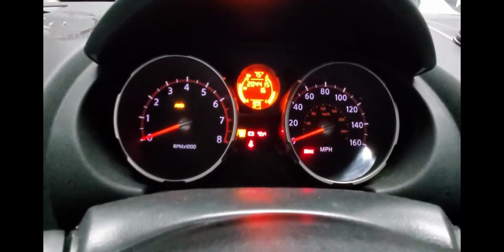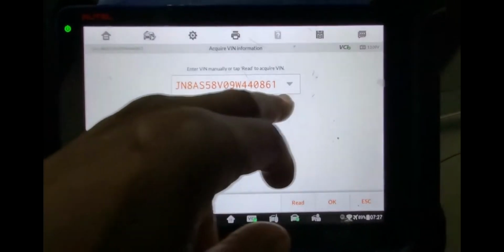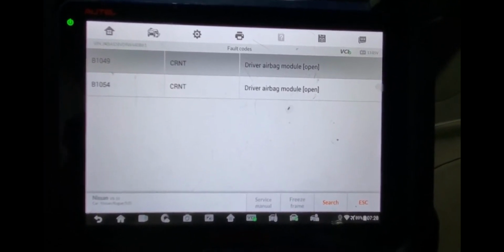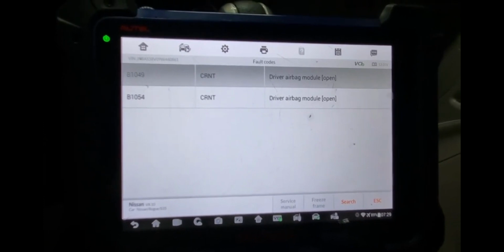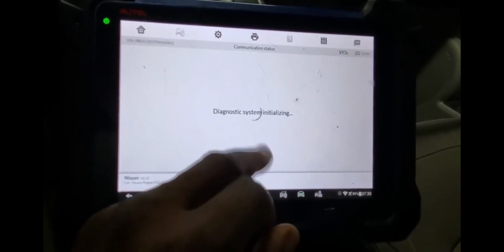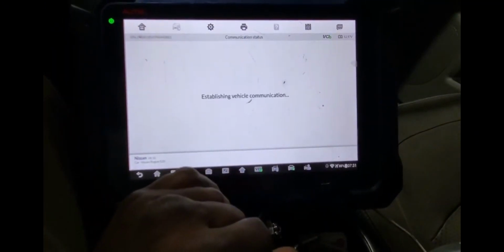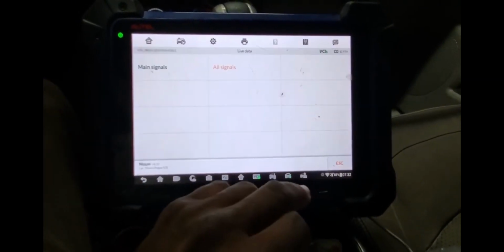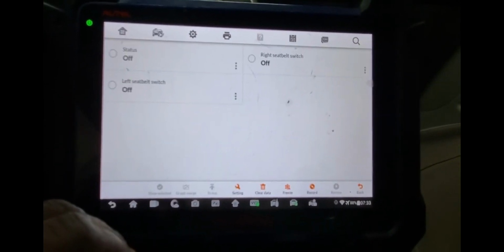Fixing 2009 Nissan Rogue Airbag Light & Horn Issue | B1054 & B1049 Codes Explained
Discover how to resolve the airbag light and horn problem in your 2009 Nissan Rogue with error codes B1054 and B1049. Learn about the driver airbag module issue and find step-by-step instructions to fix it yourself. Don’t let these codes leave you stranded—watch now and get back on the road safely!

Mohamed.idriss.7545